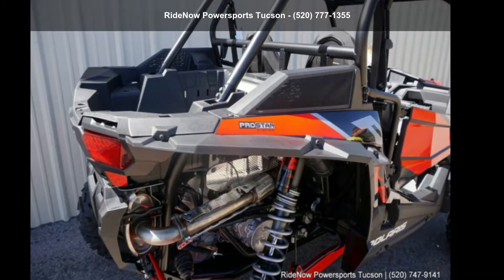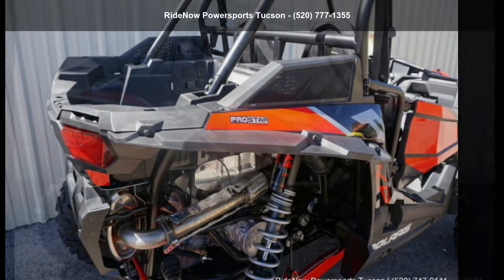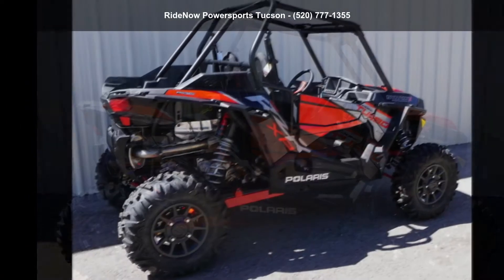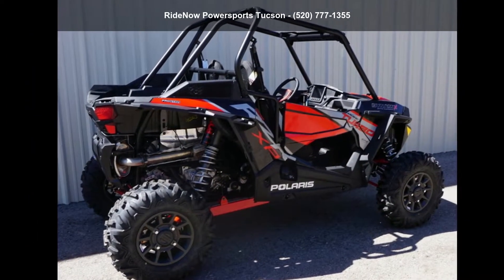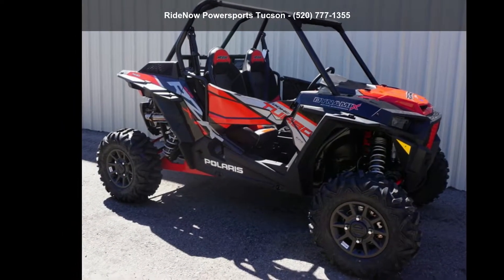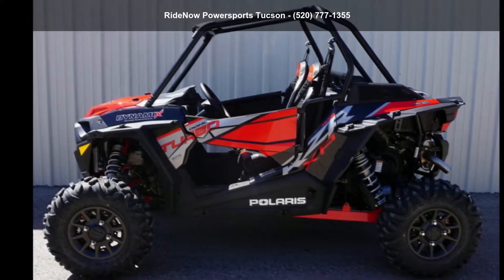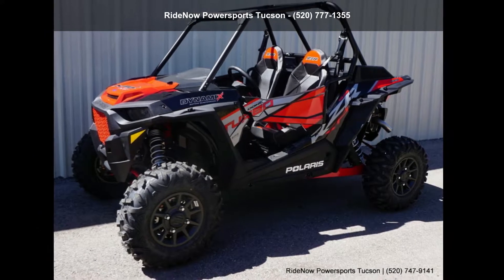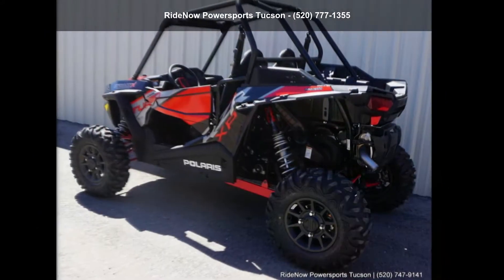2018 Polaris® RZR XP® Turbo EPS DYNAMIX Edition Black Pea...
2018 Polaris and #174; RZR XP and #174; Turbo EPS DYNAMIX Edition Black Pearl
 THE ONLY RIDE THAT TUNES ON-THE-FLY
THE FUTURE OF RIDE  and  HANDLING IS HERE
 Introducing RZR DYNAMIX and #8482; Active Suspension by Polaris, the world and #8217;s first and only intelligent suspension system designed for the off-road. DYNAMIX is smart enough to monitor driver and vehicle inputs hundreds of times per second, capable enough to continuously adjust each individual shock on-the-fly, and so dynamic that instead of having to choose between a plush ride or performance, you now get the best of both every time you ride.

 TUNING ON-THE-FLY FOR ANY SITUATION
CORNERING
 Attack a corner and the outside shocks instantly firm up to reduce body roll, keeping you flat for the most grip possible. DYNAMIX is even smart enough to retune when you counter steer.
SPEED
DYNAMIX stiffens all shocks as speed increases.